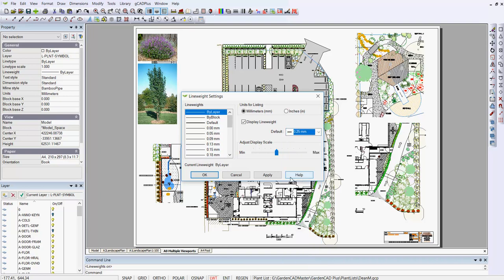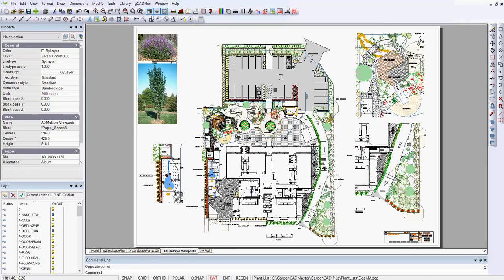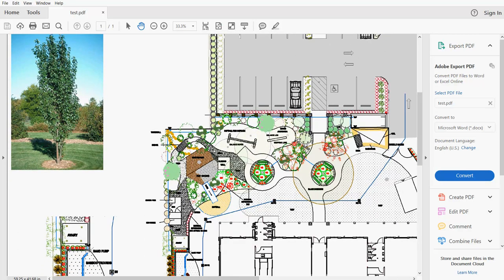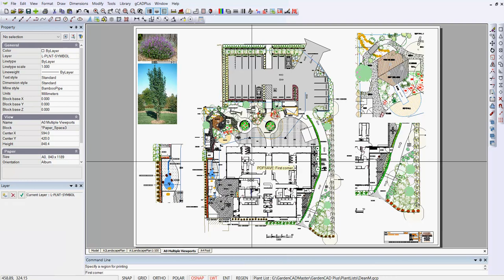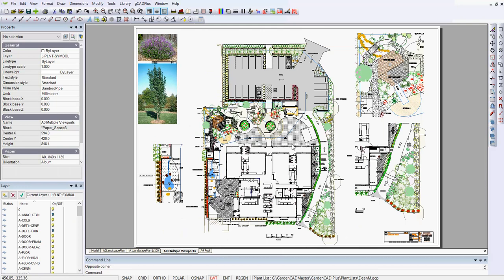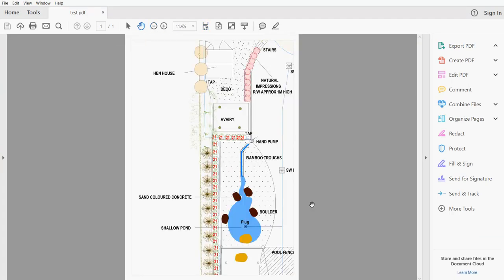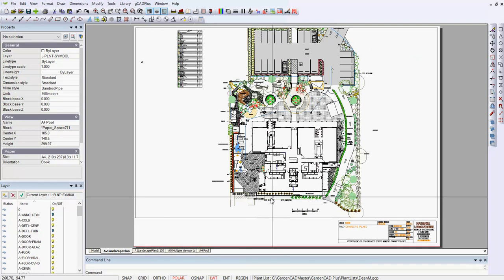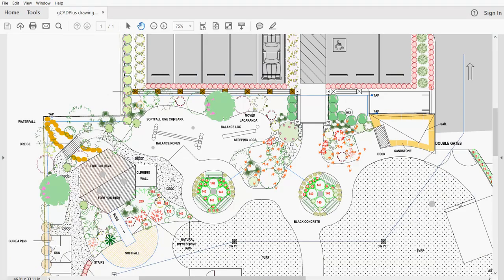How to easily control lineweight in landscape drawings.